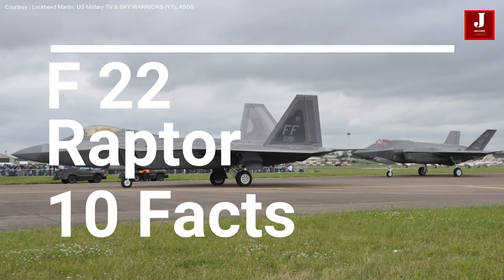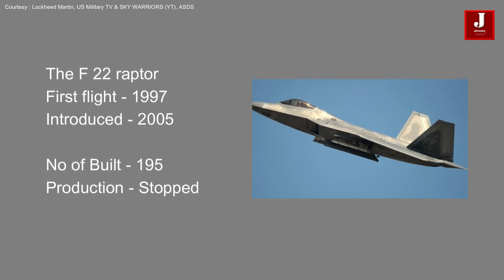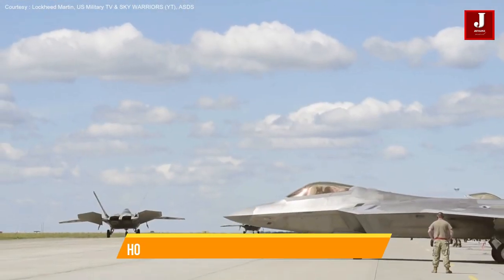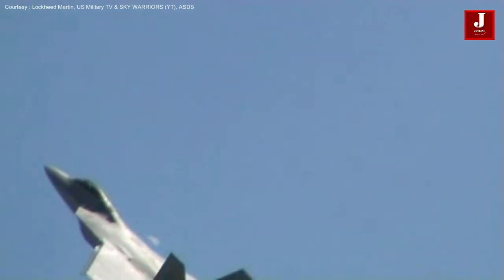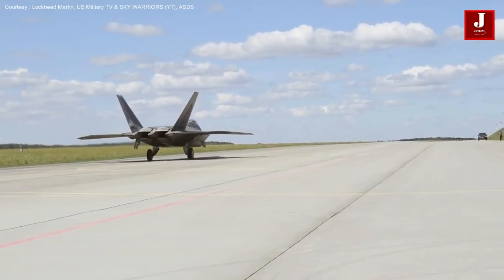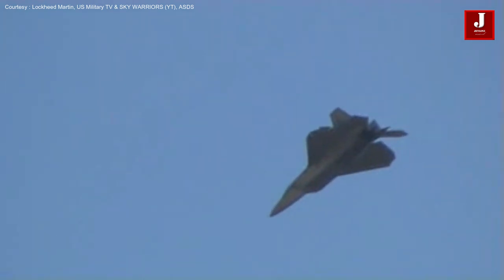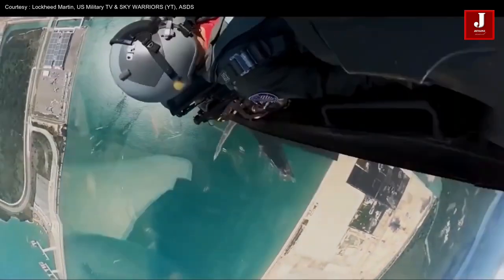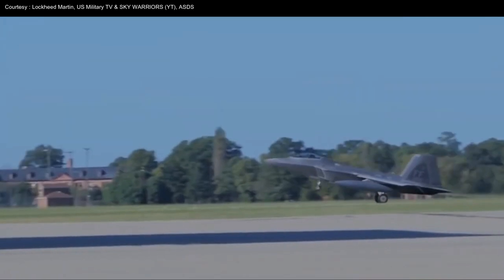Top 10 facts about F 22 Raptor : World first fifth generation fighter jet still in demand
The F 22 raptor took its first flight in 1997 means 24 years ago and further it is introduced in 2005 in the United airforce service it was built around 195 aircraft 8 test aircraft and others are operational aircraft. Due to its high production cost, the aircraft stopped production.